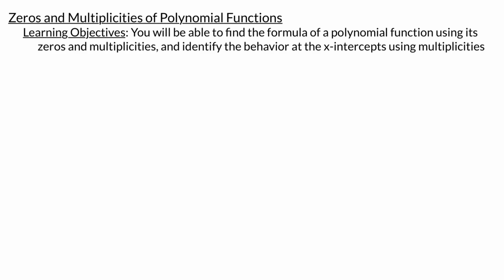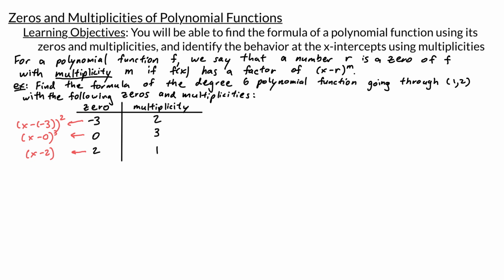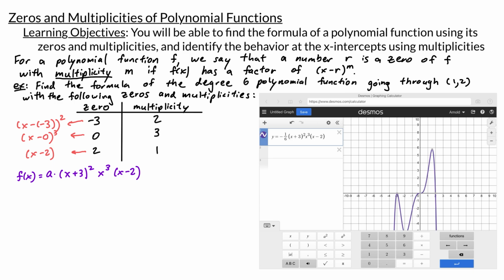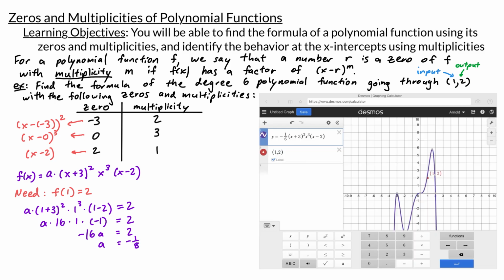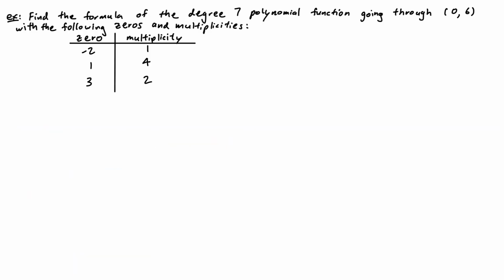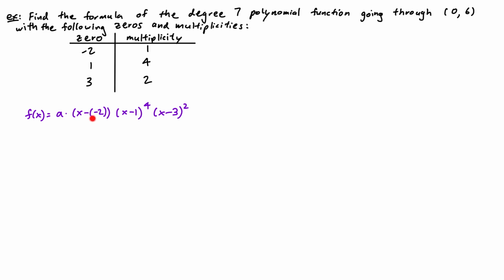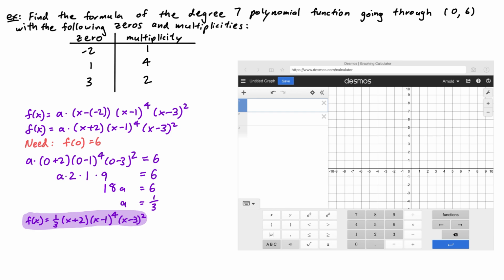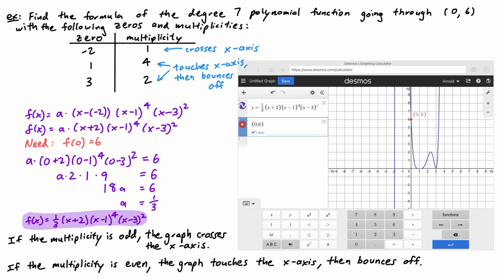Zeros and Multiplicities of Polynomial Functions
In this video, we go over the zeros with multiplicities in a polynomial function. We learn how to find the formula of a polynomial function when given its zeros and multiplicities, and we learn how the multiplicity affects the behavior of the function at each x-intercept.